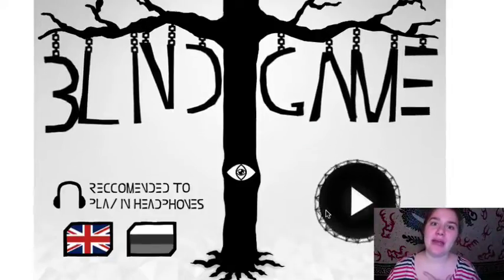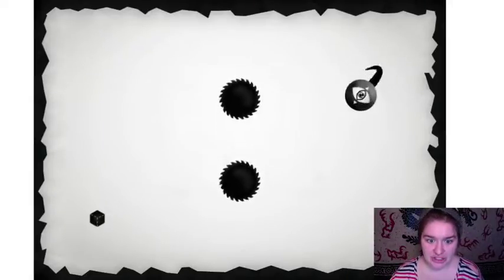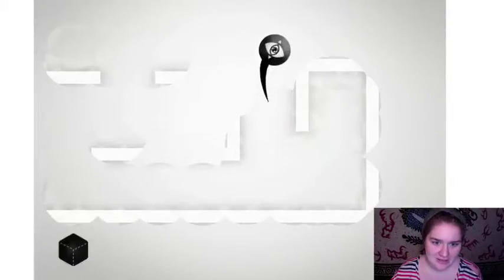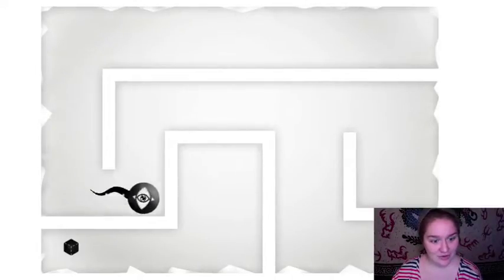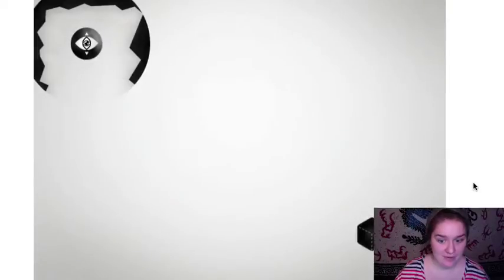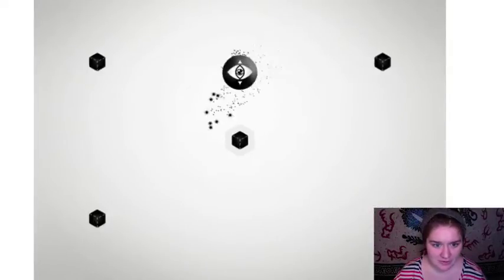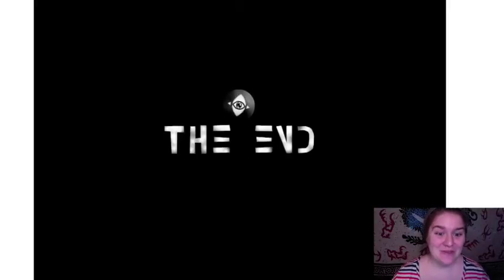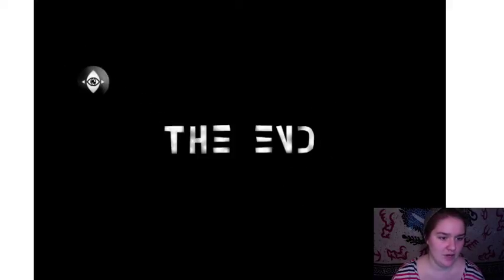I AM ENLIGHTENED | 3lind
There are so many Daoist sayings in between each level, I feel enlightened just by playing this game.